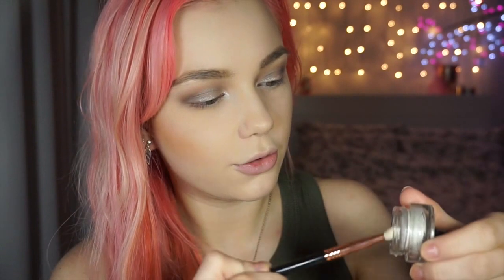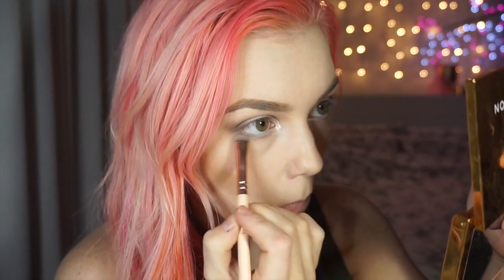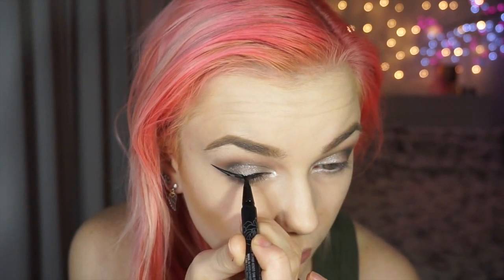SILVER GLITTER HOLIDAY MAKEUP TUTORIAL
Leave me a comment on what else you'd like to see from me!